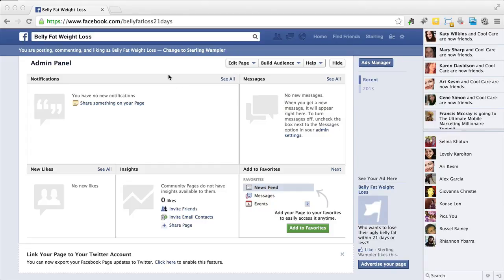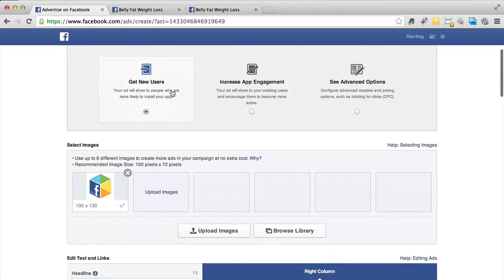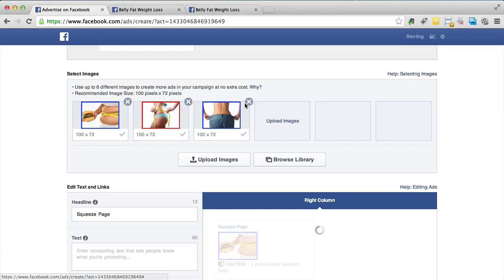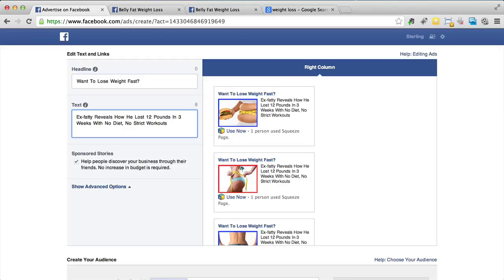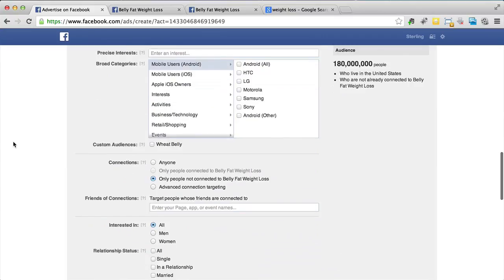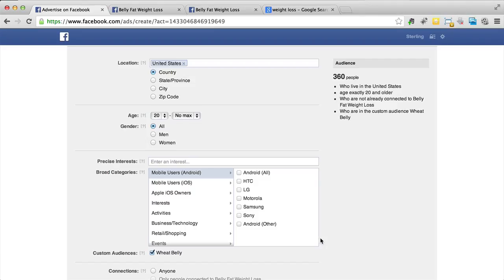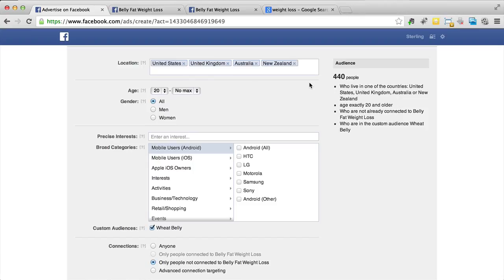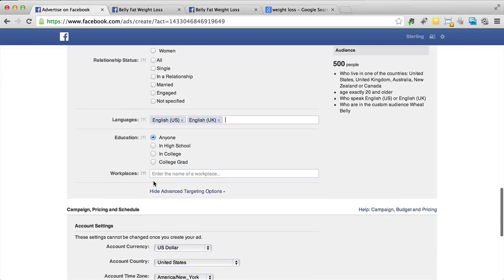facebook 005 Ad Creation Ultra Targeting Your Ad